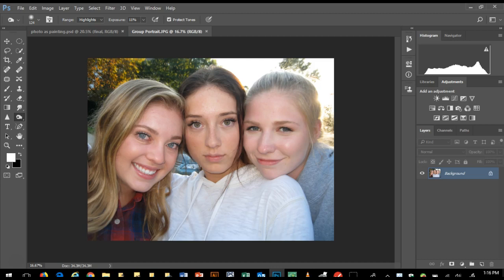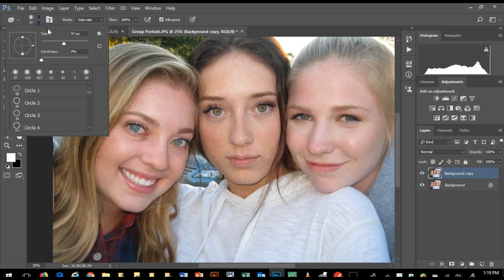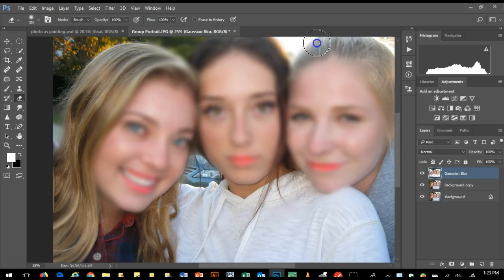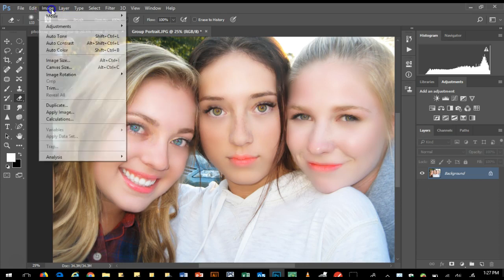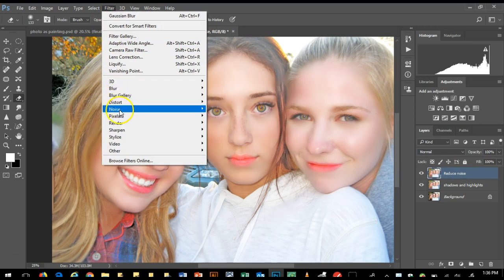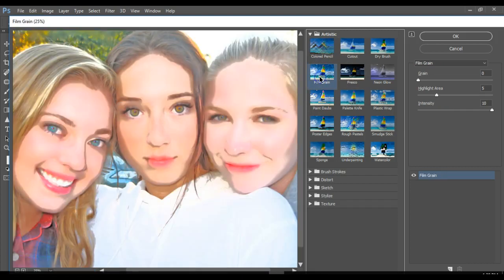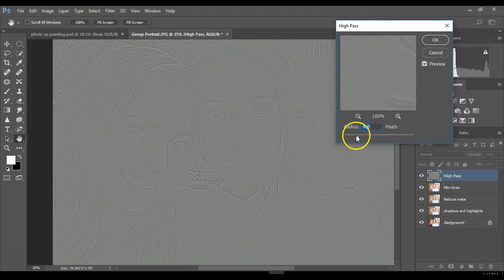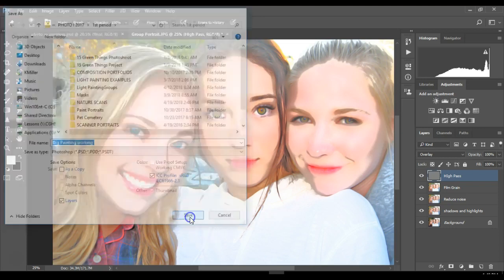Digital Painted Portrait